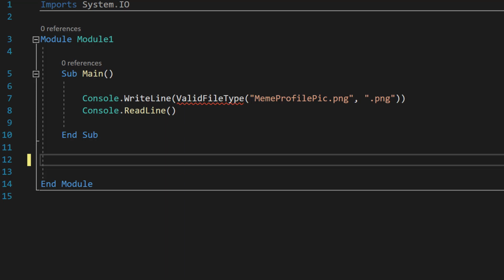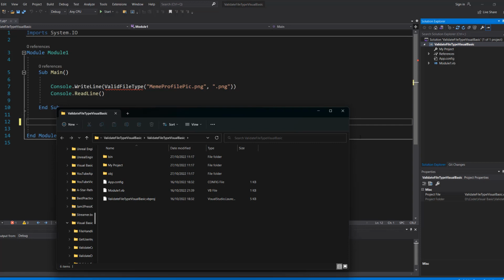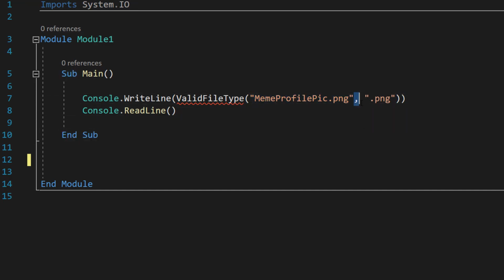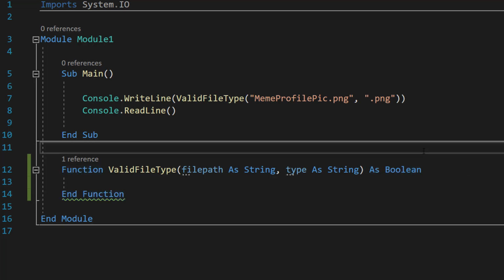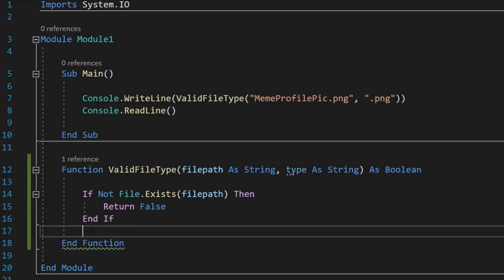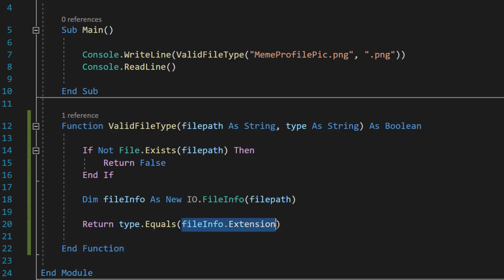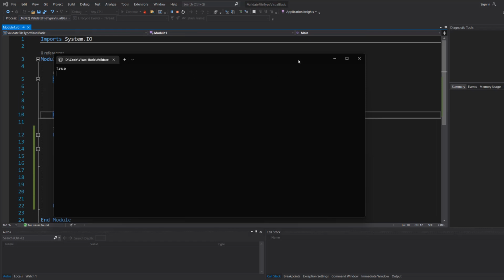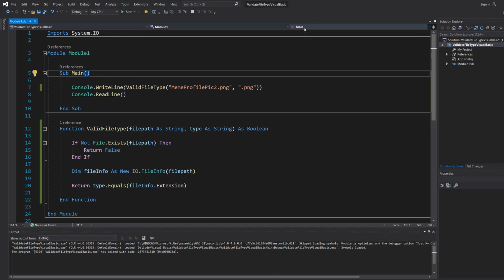How to Validate the File Type of a File Using Visual Basic (Simple)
Greetings, today we are going to be looking at how we can validate the file type of a file using Visual Basic.

This is a simple method but is not bulletproof. If someone wants to upload an invalid file type, they can. This is more useful to stop accidental uploads or inform users who made a mistake with uploading a file.

This tutorial will not cover how to upload a file, just how to validate the file type using the name of the file. We can check the extension to determine the file type with some simple string manipulation.

I also include how to check if a file exists incase that is something you also want.